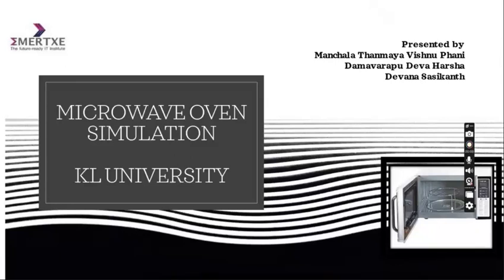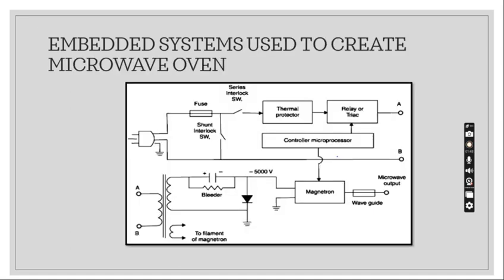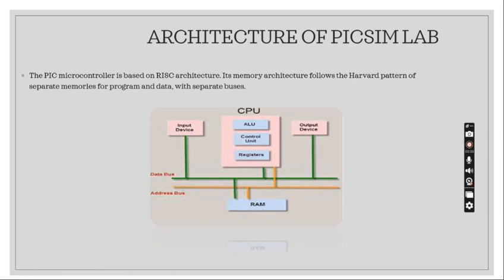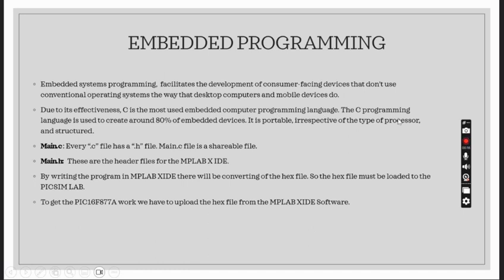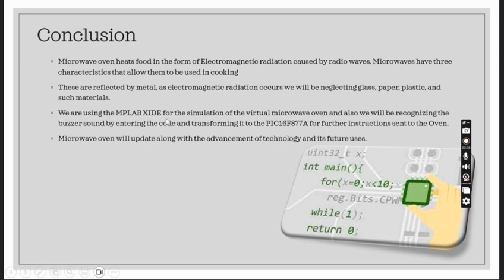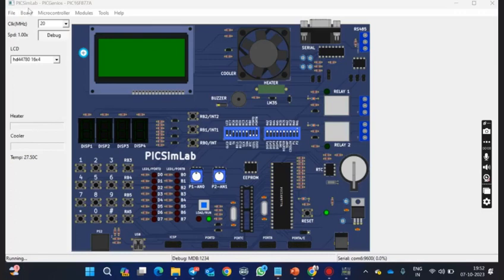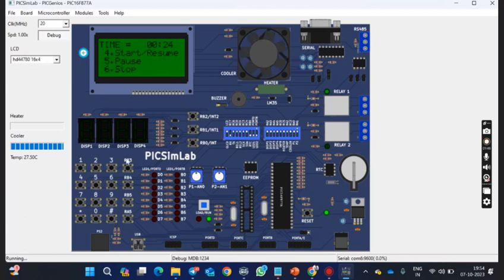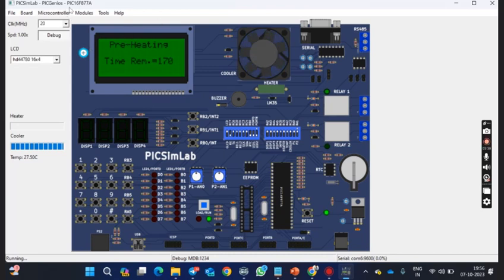EMERTEX VIDEO-PROJECT -MICROWAVE OVEN PROJECT USING MPLABX IDE AND PIC SIMLAB